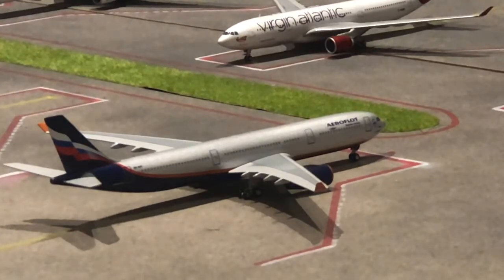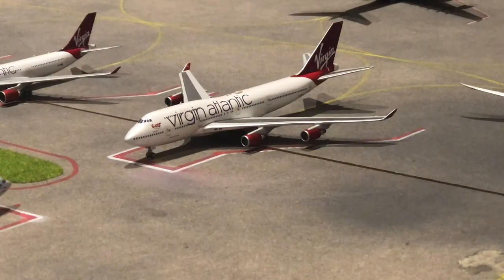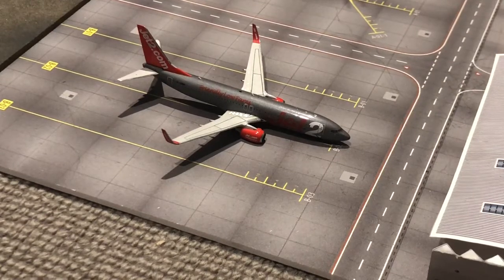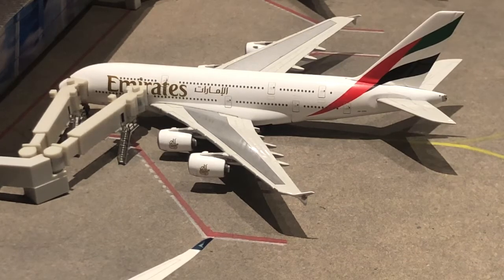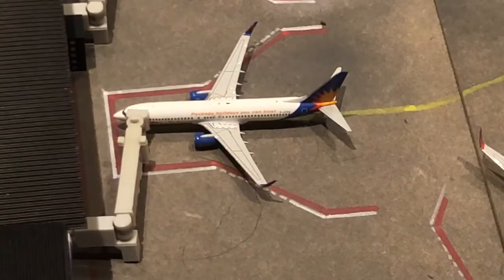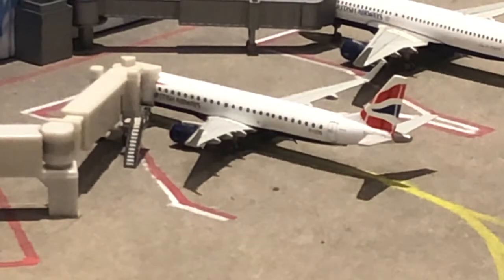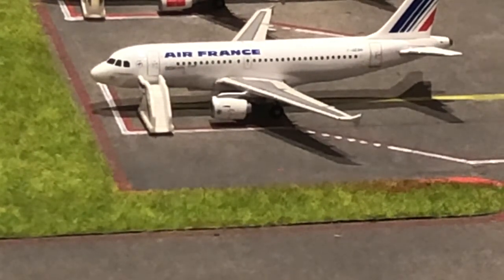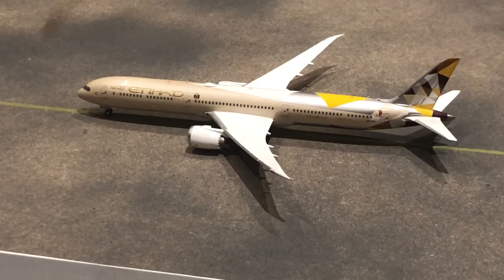Geminijets Manchester UK airport update | Geminijets Model Airport Update | 1/400 Scale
Also big shout out for Josh avy for giving me the EasyJet Unicef livery! Link to his channel